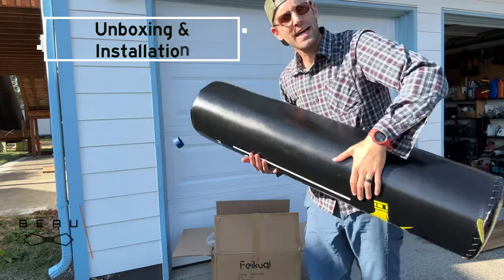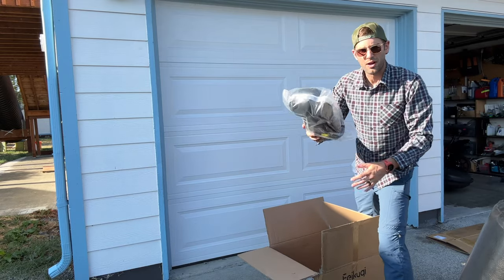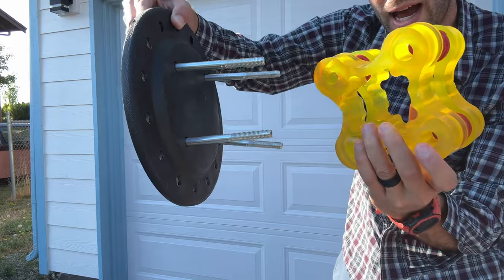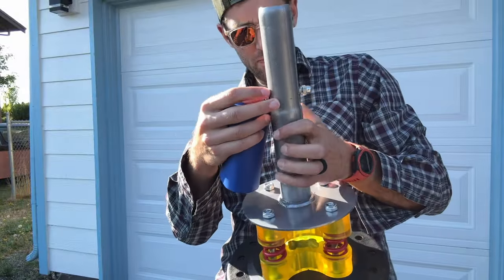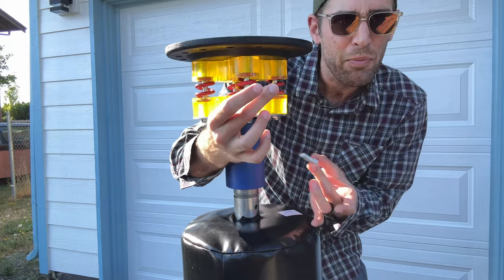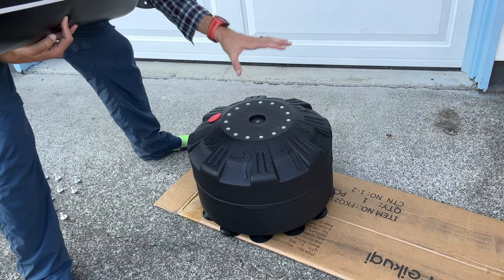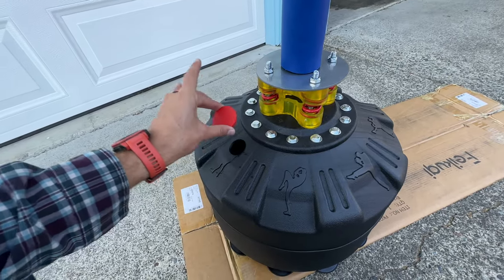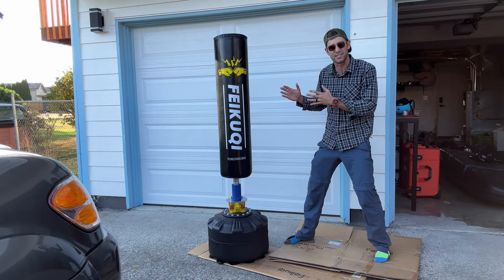★★★★★ Unboxing & putting together my Feikuqi Punching Bag, Shock Absorber Kickboxing MMA Martial Art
Here's this same stand-up bag